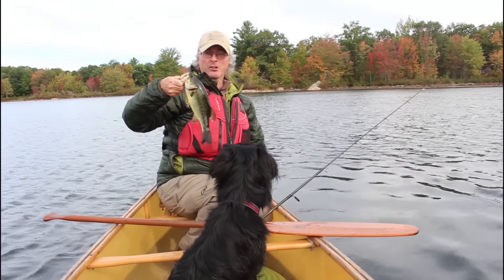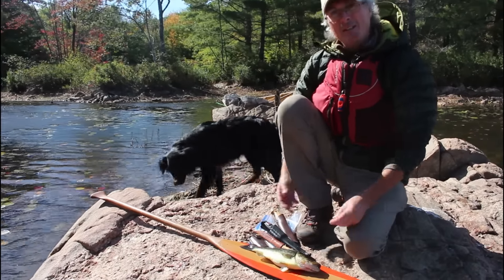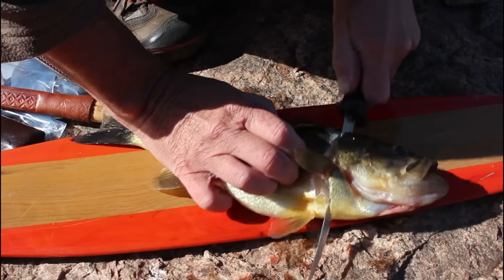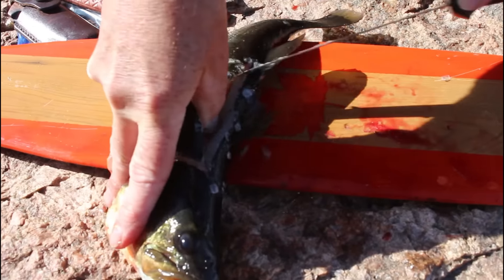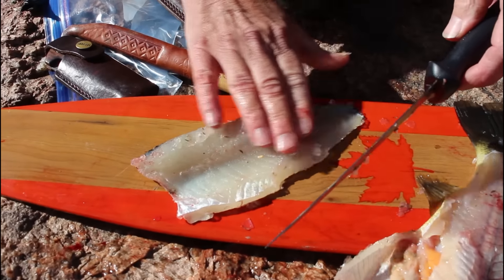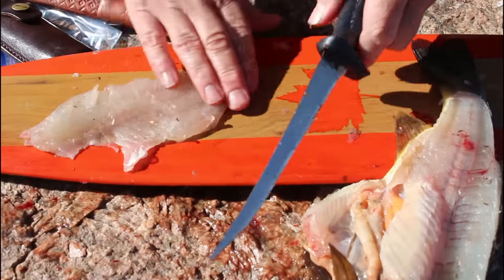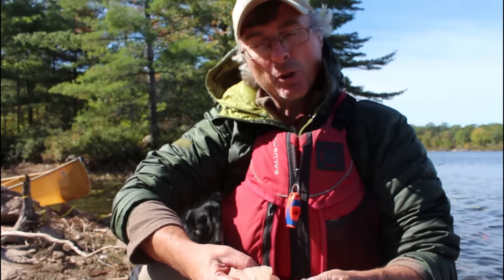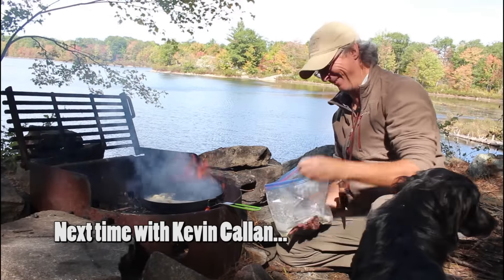Filleting Fish with Kevin Callan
You've caught your fish... What next? Kevin Callan goes over how to clean your catch for a shore lunch.